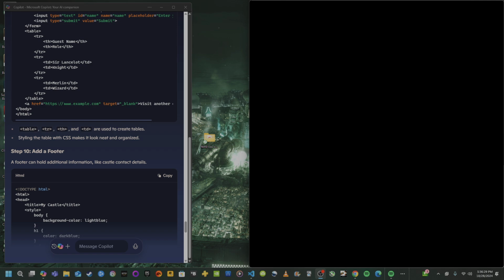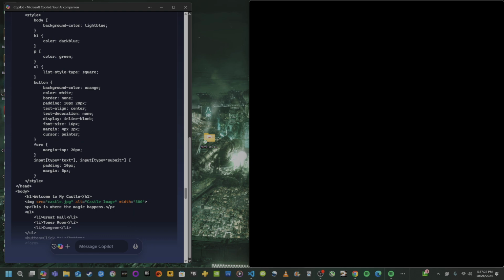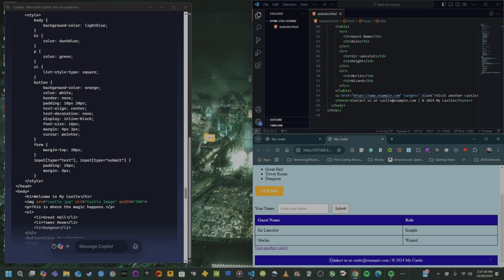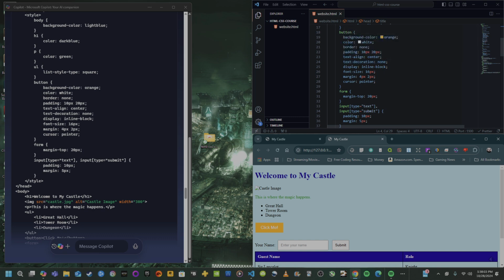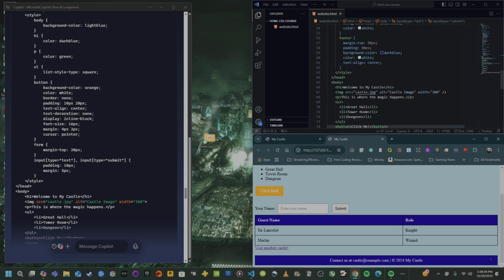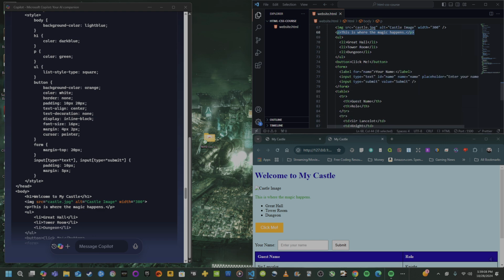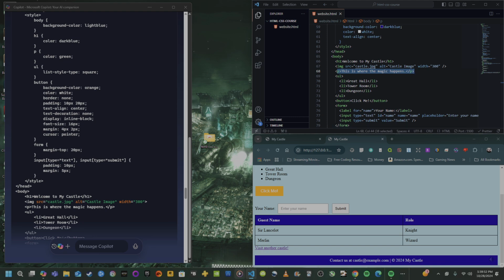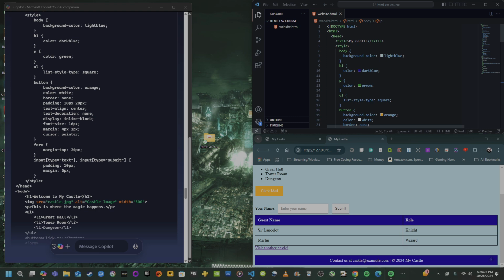HTML and CSS Tutorial - Learning by Teaching Episode 1